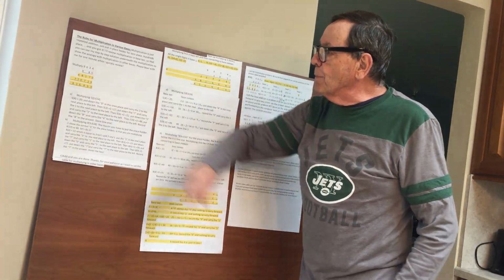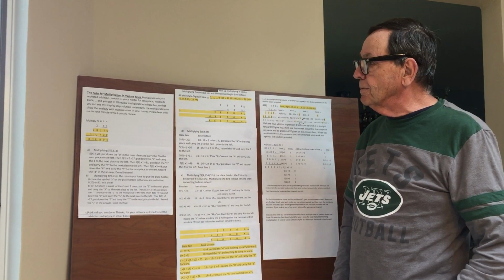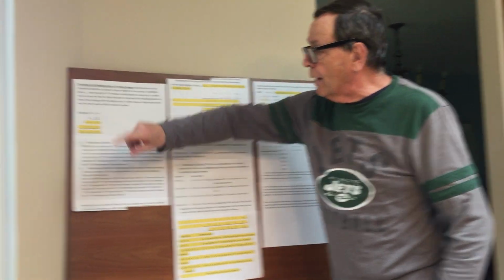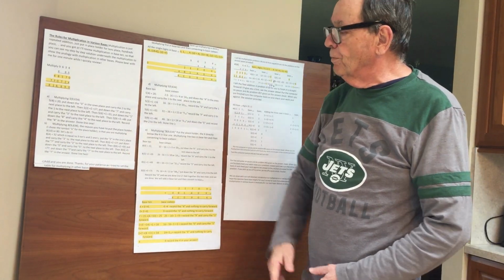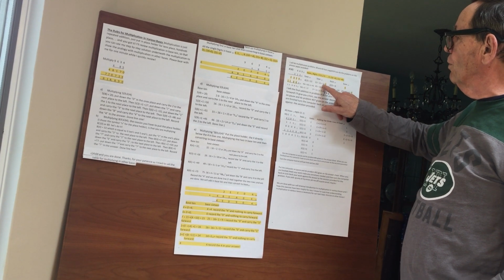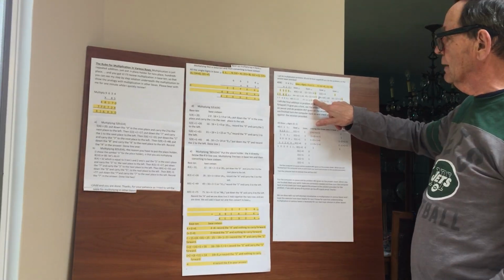MAT-101 Multiplication in Bases other than 10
Today we will move on to multiplication! hope this is helpful!